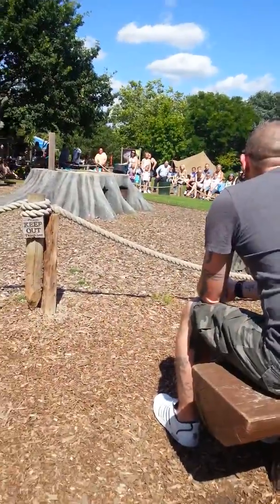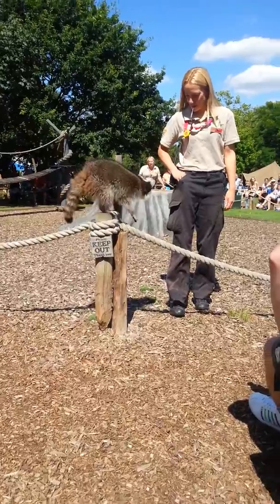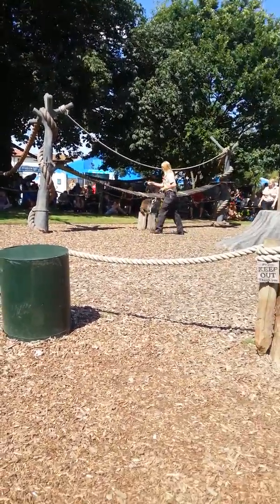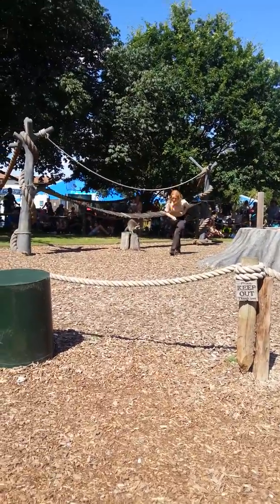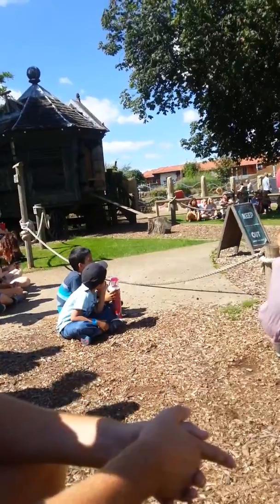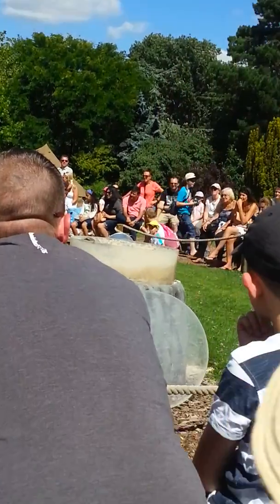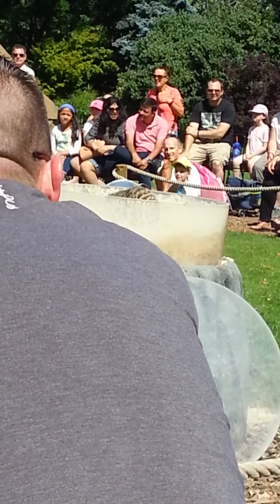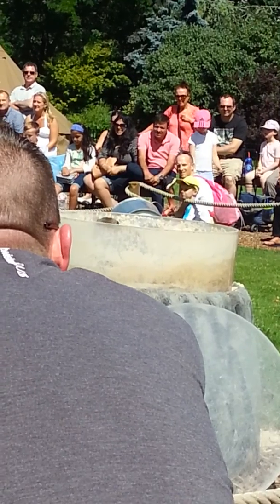Animal show - Chessington - isabel